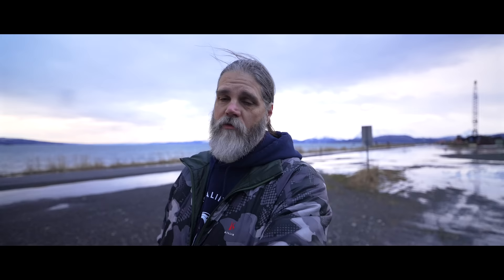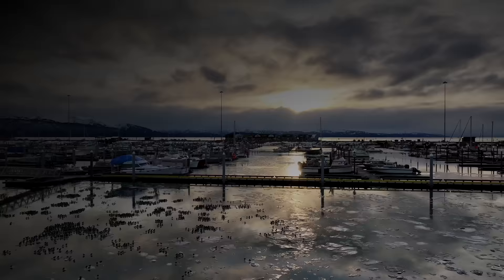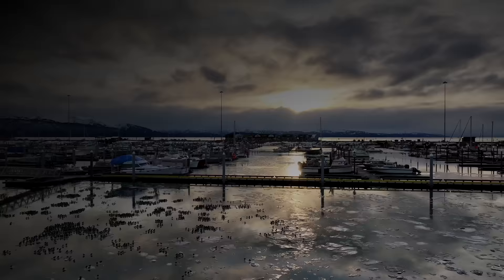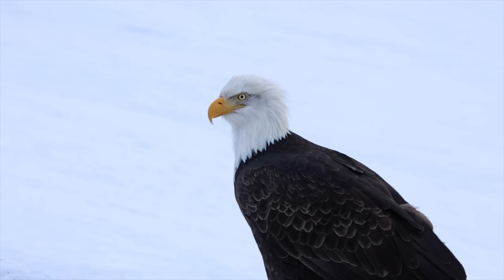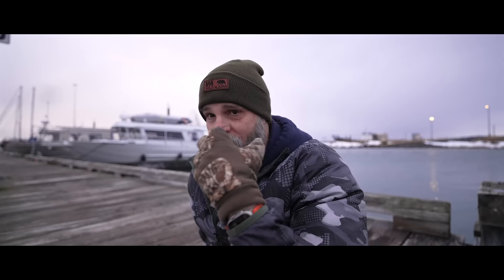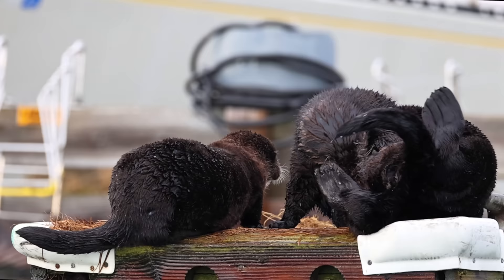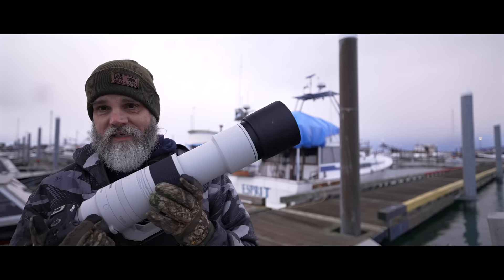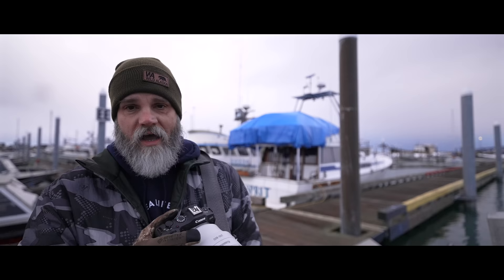CANON RF 200-800 + CANON R8 / R6MKII | How does it perform ?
How does a full frame camera work with the new RF 200-800 Lens? We test just that using the Canon R8. We will be looking at the Autofocus performance, image quality, video cpaabilities, and the image quality of the lens paired with the R8. The R6MKII is the same camera with the addition IBIS, so If the R8 performs well then the R6MKII will perform even better.

Exascend 128GB Essential UHS-II SDXC Memory Card.
NIKON Z TELECONVERTER TC-1.4X
Nikon Z 400mm f/4.5 VR S.
Zippo Heatbank 9s Rechargeable Hand Warmer
Sirui CT-3204
Sirui PH20
Peak Design SL-BK-3 Slide, Camera Strap
Nikon Z 180-600MM
Nikon Z9
Nikon Z8
Exascend Essential 1TB CFexpress Card Type B
Exascend 512GB Essential CFexpress Card Type B
Exascend 256G/512G/1TB Essential CFexpress Card Type-B
Lenscoat Raincoat

“Signs Of Spring” licensed via Music Vine: BVZFZLFAAIZPYQOR

Best Wishes
Scott